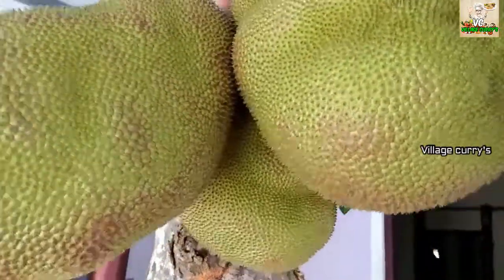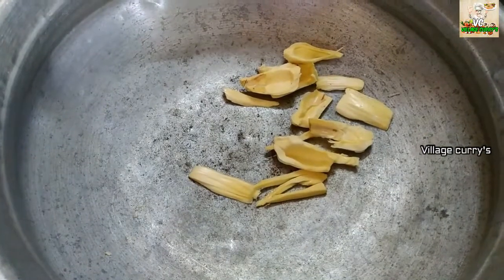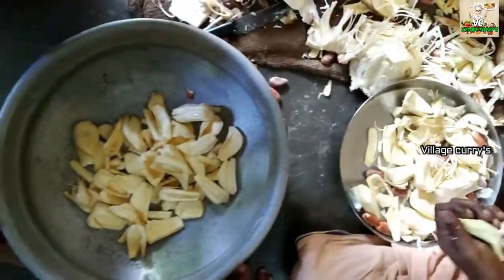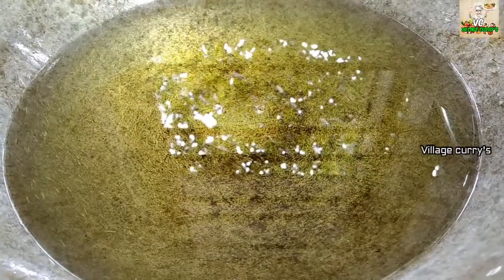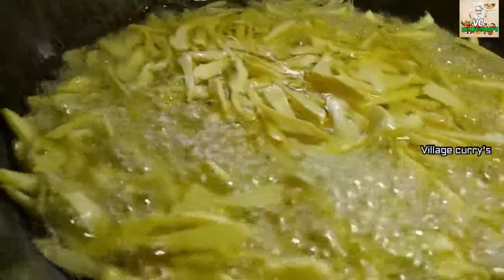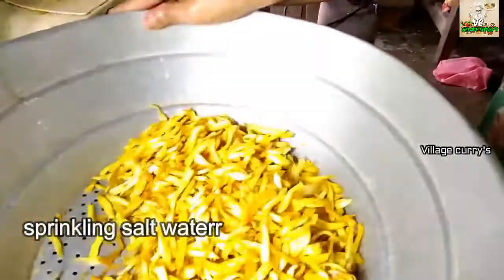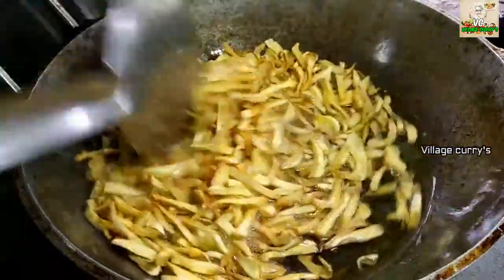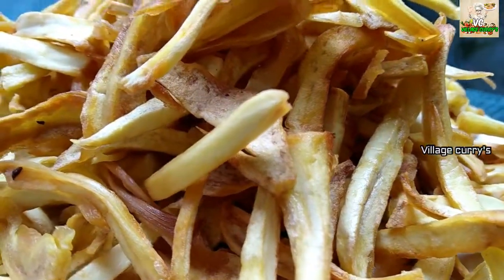ചക്ക വെട്ടി വൃത്തിയാക്കി വറുക്കുന്ന വിധം(ചക്ക ഉപ്പേരി)| വീടുകളിൽ ചക്ക കൊണ്ടുള്ള മറ്റു വിഭവങ്ങളും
Query solved

1. Kerala chakka chips recipe
2. chakka varuthath
3. chakka aviyal recipe  malayalam
4.  chakka puzhukk
5. chakka wine making recipe
6. chakka upperi
7. chakka payasam recipe
8. chakka achar